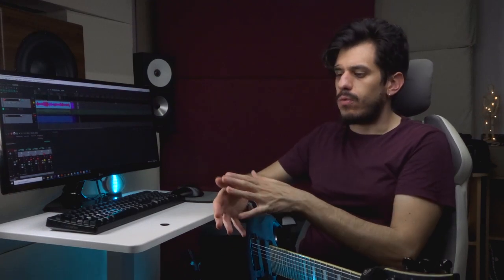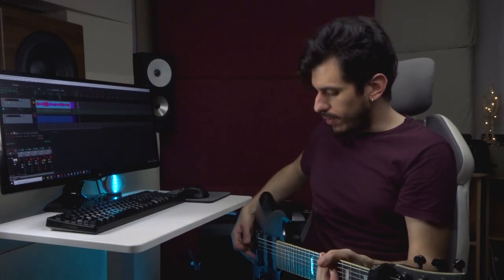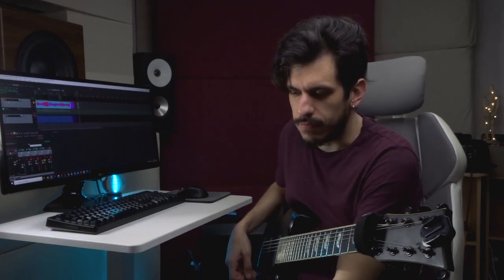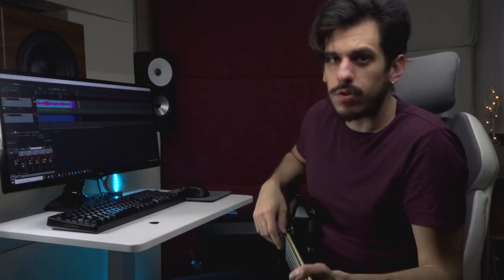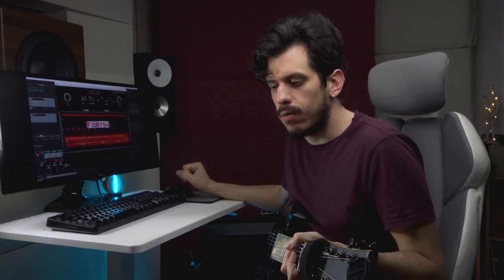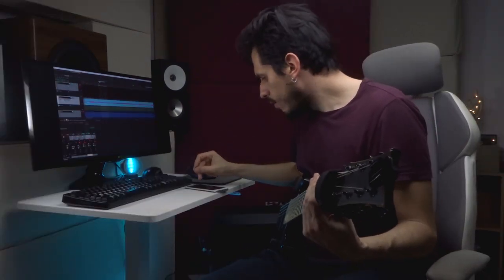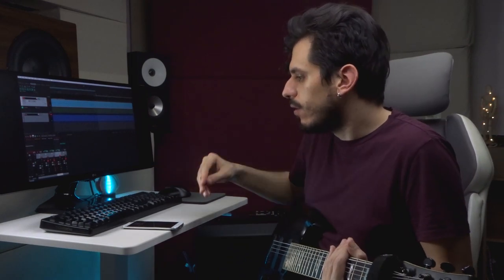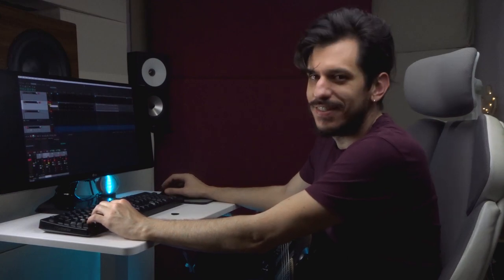CAR BOMB ANALYSIS - Dissecting the w^w^^w^w | Discussion & Walkthrough of "The Sentinel" | John Mor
EDIT: w^w^^w^w video at 2:21 was made by Hunter Krueger.

💠 For those who feel extra supportive, here's a pay what you want for my e.p.

🔻 TIMESTAMPS 🔻
00:00 intro
00:15 Puns 😐
00:59 MOR puns 😒, old cover of the sentinel

02:00 Fun Facts and info about Car Bomb  🙃
03:37 Teasing "Tips on learning any hard song"

04:00 COVER PLAYTHROUGH of the sentinel 50fps

07:15 Analysis begins
07:50 Right hand stamina, Posture, Economy picking
08:45 Tuning & Gear & Controllers 🤖

11:11 1st Riff  - Subdivisions & counting the main pulse
12:48 2nd Riff - Rhythm Manipulation with Metric Modulation 👽
14:15 3rd Riff - Swapping note values and count from riff 2

16:02 Folk music from Pontus reminding me of car bomb

17:05 4th Riff "Chorus" & Why this song is a Fractal. ⚛️

18:38 Next part preview!

19:30 Crab mob frens 🐊